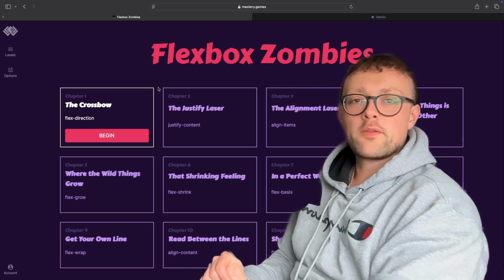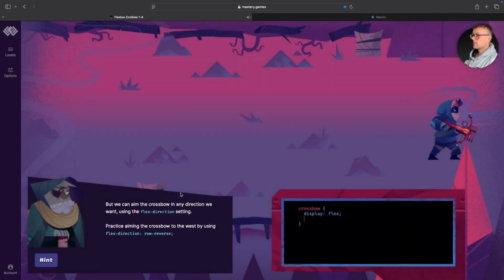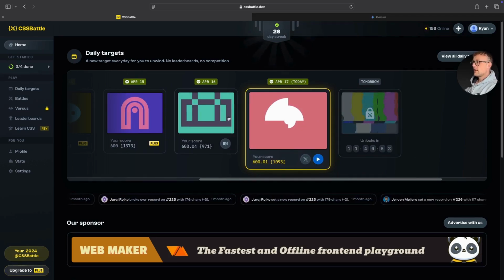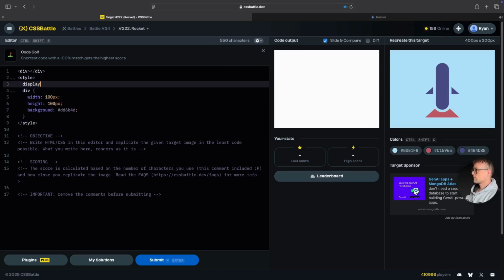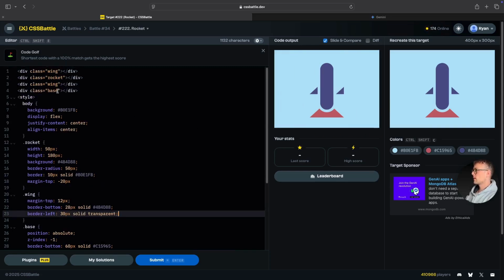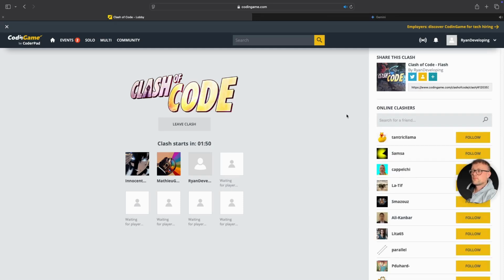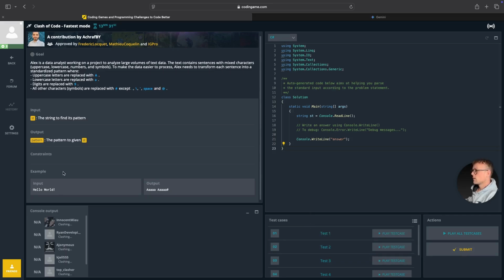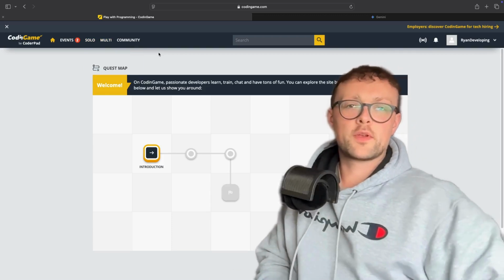Swap Gaming for Coding! Learn every day with these games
Tired of boring coding tutorials?  Learn Programming the fun way by turning your love for gaming into valuable coding skills!  This video explores how gamified platforms like CSS Battle, Flexbox Zombies, and Clash of Code can make learning engaging and effective. Level up your coding journey today!

00:00 - Intro
01:07 - Flexbox Zombies
04:25 - CSS Battle
09:53 - Clash of Code

Macbook Pro M4 Pro Silver 512GB